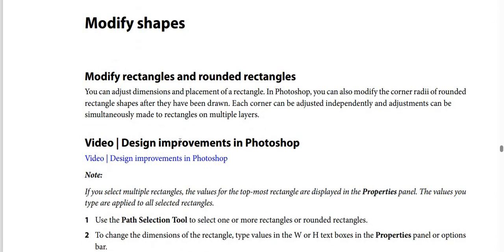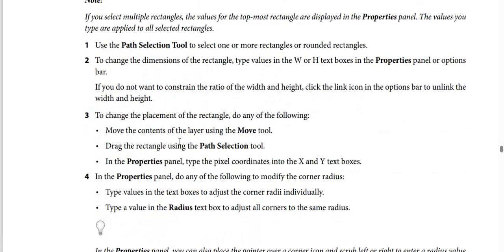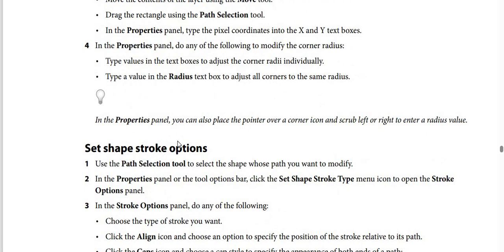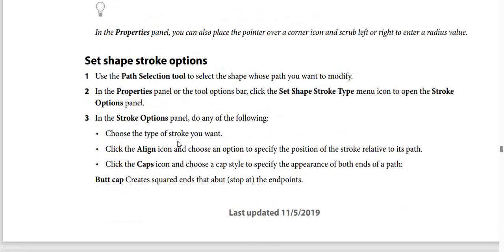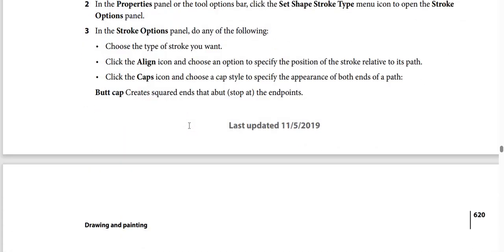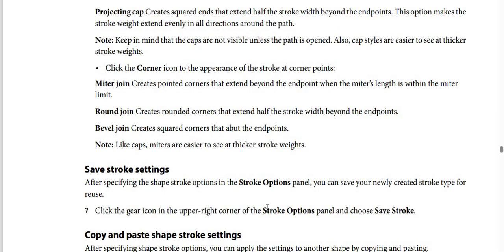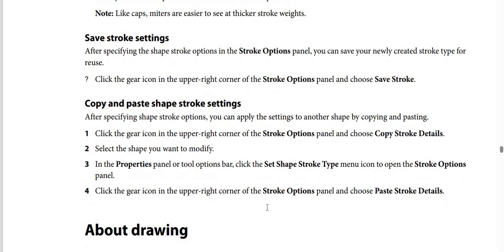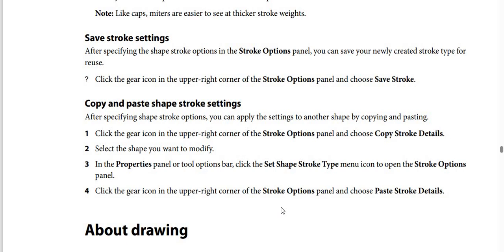How To Edit And Modify Shapes In Photoshop | Adobe Photoshop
Learn How To Edit And Modify Shapes In Photoshop
Select or move a shape
Use the Shape Selection tool  to select shapes with one click. If you convert a shape into a bitmap element by simplifying the shape layer, the Shape Selection tool will no longer select the shape (use the Move tool instead).

If a layer contains multiple shapes, you can reposition all the shapes together using the Move tool. However, if you want to reposition a specific shape in a layer, you must use the Shape Selection tool.

Use the Shape Selection tool   to select shapes:
To select the shape, click it.
To move the shape, drag it to a new location.
Transform a shape
Select the Shape Selection tool  , and then select the Show Bounding Box option.
Do one of the following:

Click the shape you want to transform, and then drag an anchor to transform the shape.

Select the shape you want to transform, choose Image Then Transform Shape, and then choose a transformation command.